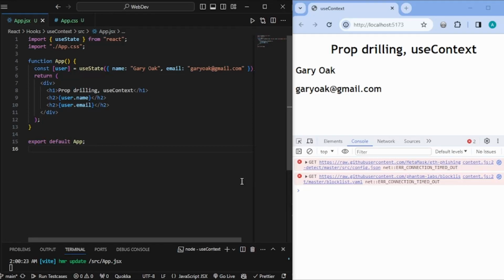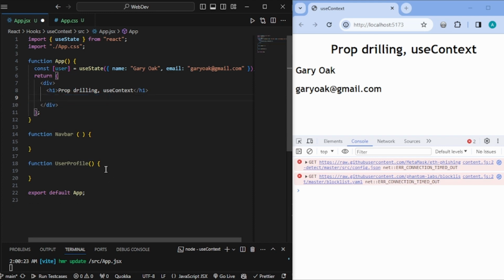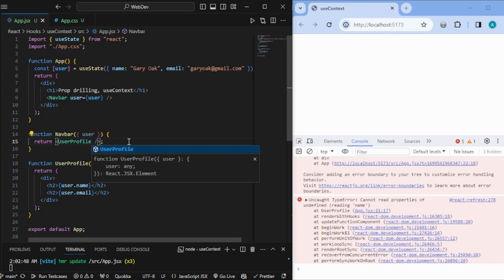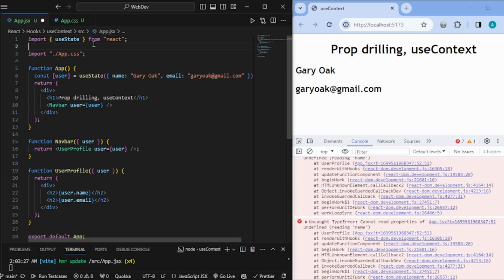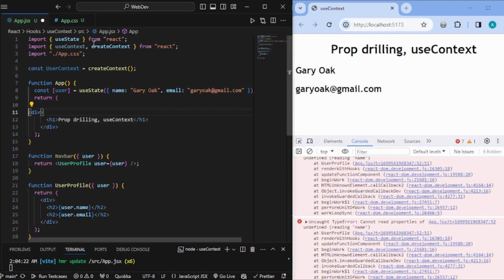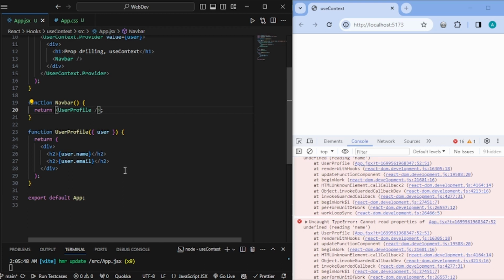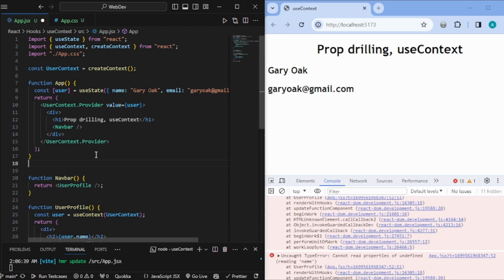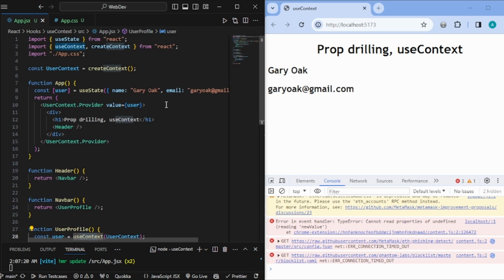Learn React useContext Hook | prop-drilling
In this video you'll learn about the problems of prop-drilling and how useContext solves it.